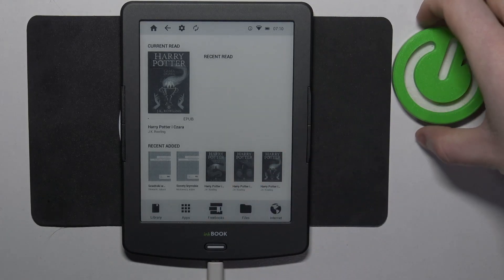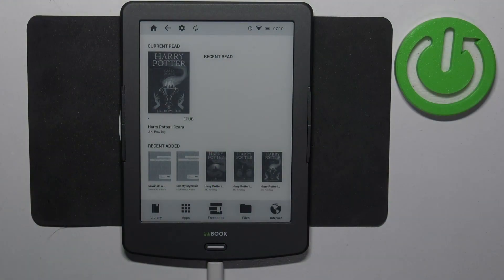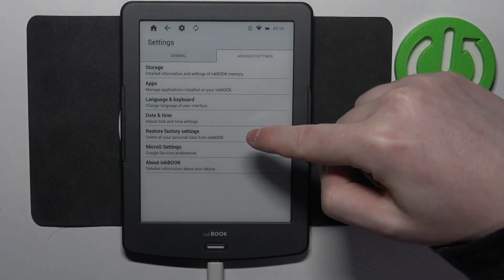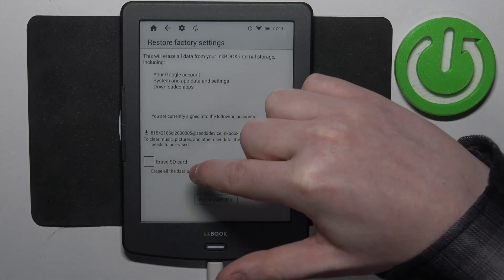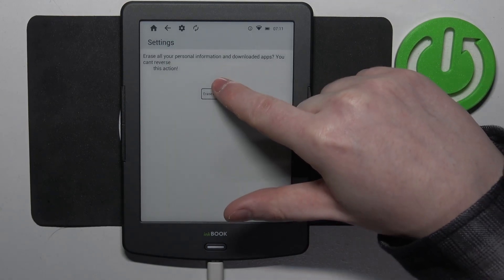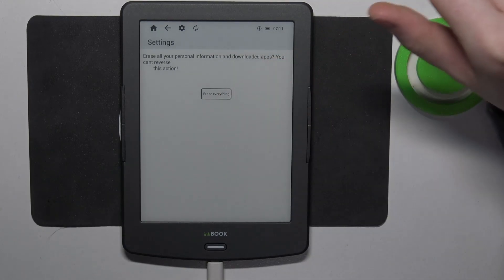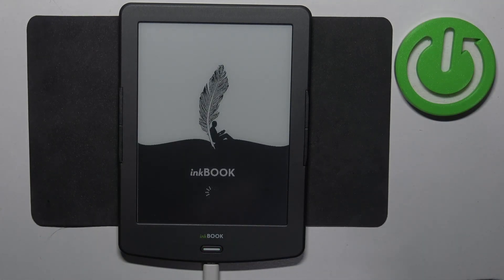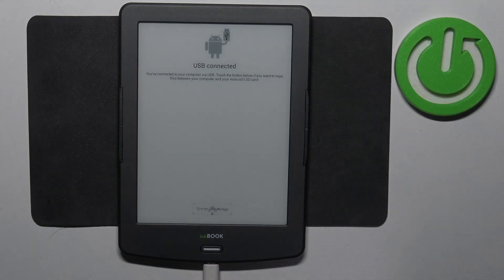How To Factory Reset INKBOOK CLASSIC 2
Learn how to perform a factory reset on the INKBOOK CLASSIC 2 e-reader device to restore it to its original settings.

Where can users find the option to perform a factory reset on the INKBOOK CLASSIC 2?
What steps are involved in initiating the factory reset process?
Can users choose to preserve personal data or erase everything from the device?
Will performing a factory reset erase all installed apps and custom settings?